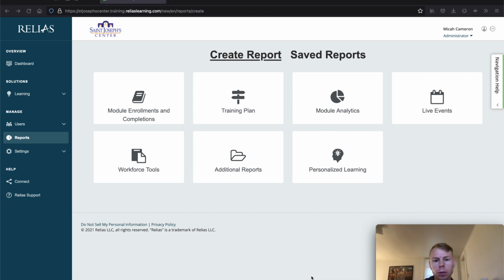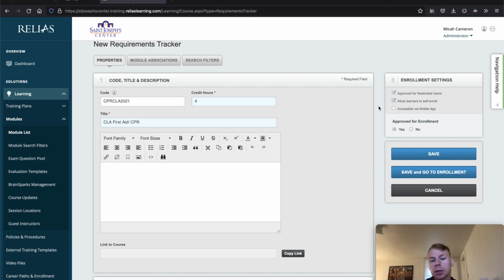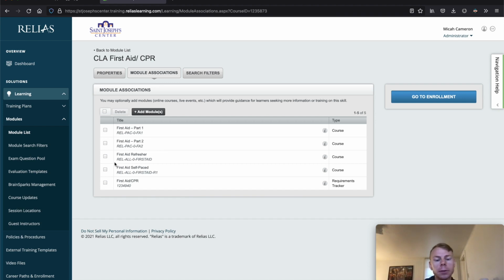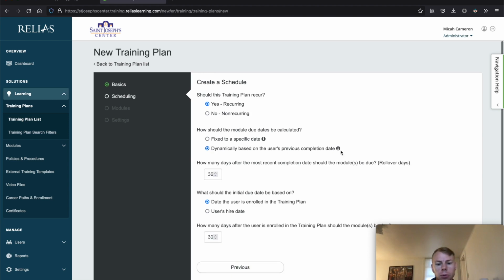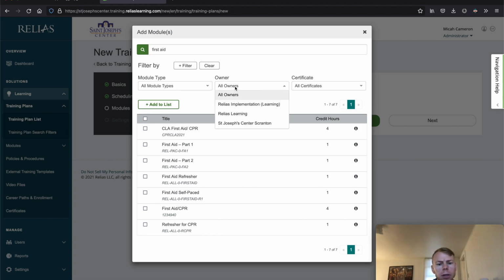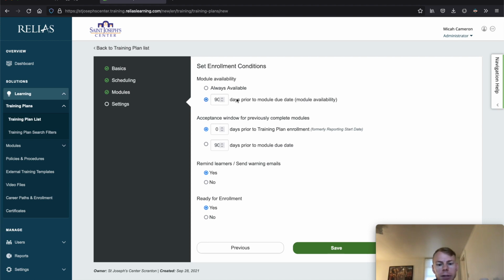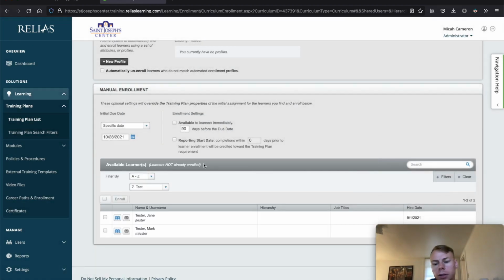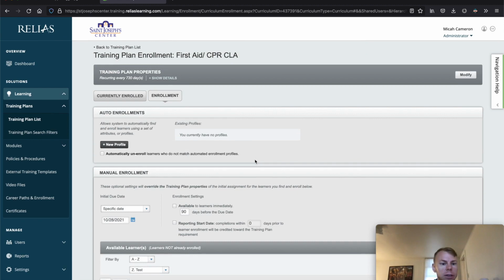Relias-Tracking External Trainings